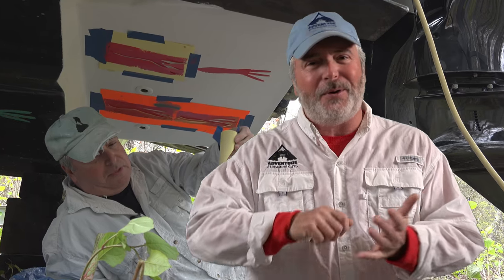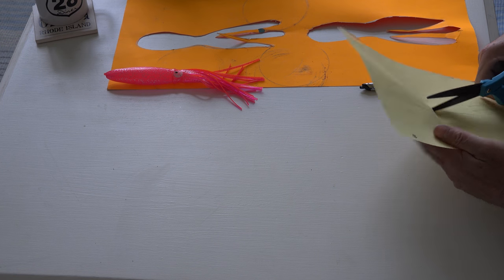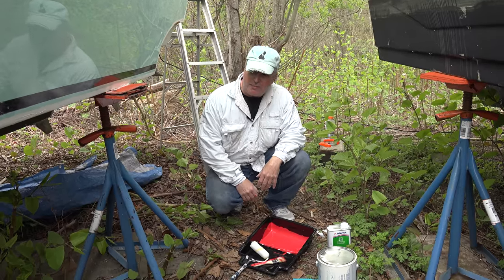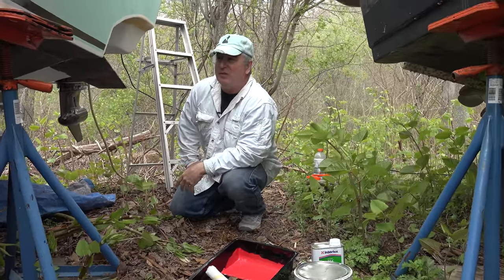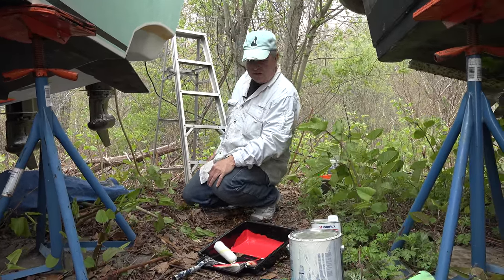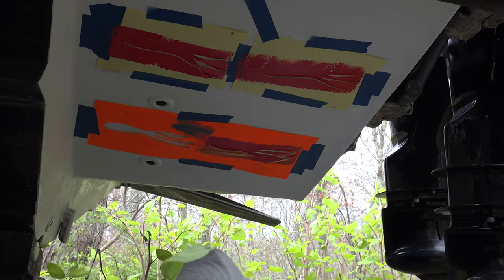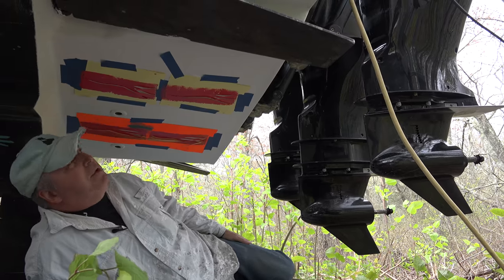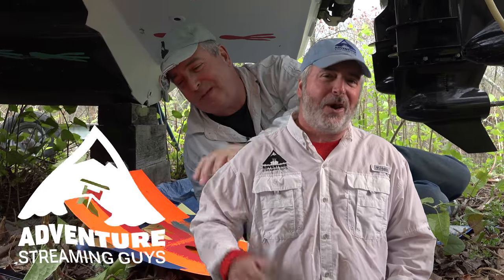Why & How to Paint Bait Profiles on Boat Hull Bottom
Learn how to easily paint squid and bait patterns on your boat bottom hull. Find out why we do this and what we do in the North East. Extend the length of your trolling pattern and catch more offshore fish. We paint the bottom of ASG's 38 Fountain TE CC with trip 300 Mercury Verado's.

Shimano Saragosa 6000
Lamiglas Triflex
G Loomis Pro Blue Rod
Power Pro Super Slick
Boga Grip
Best clips to attach lure!
Stormr Jacket
Stormr Bibs
Humminbird Solix 12
Minn Kotta Riptide Trolling Motor
Hansom Pliers and sheath
Xtratuf short boots
Protect your face!
Conventional reel mid price
Sweet conventional reel